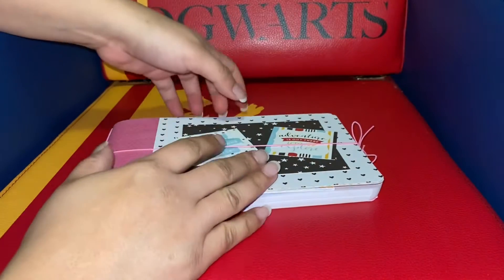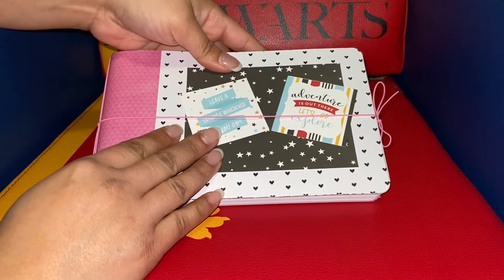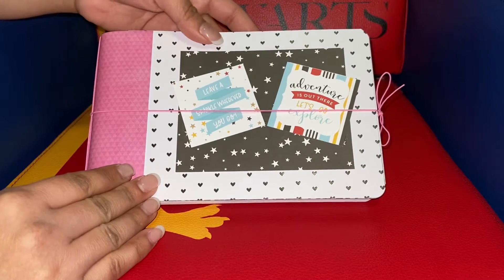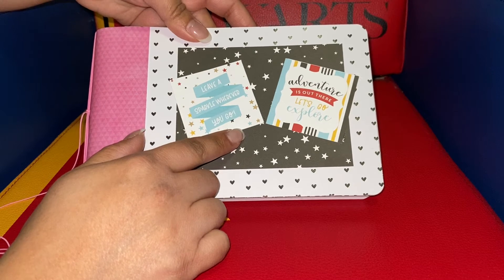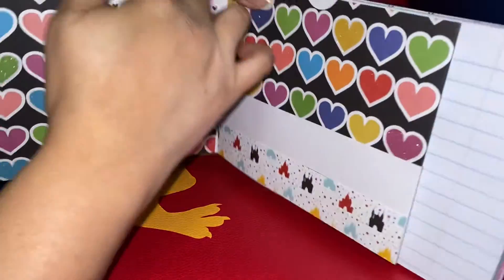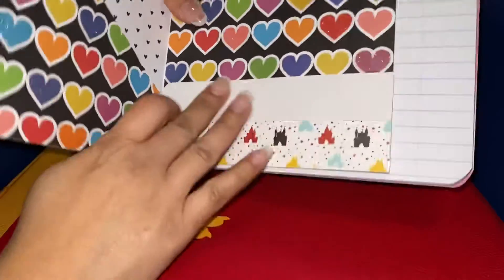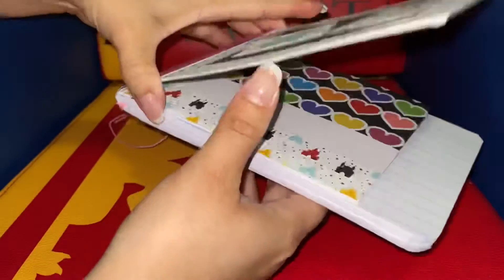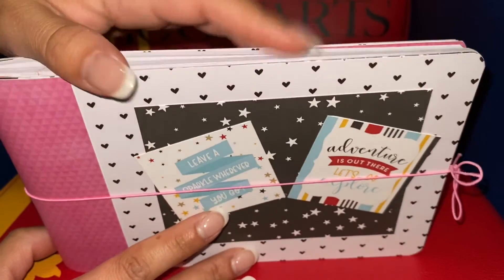Project Share: Cute Notebook Gift Idea For Mother’s Day and Teacher Appreciation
Hello and welcome back!  I’ve lost my voice so I’m very sorry about that. I hope you like this notebook with pockets and folders :)